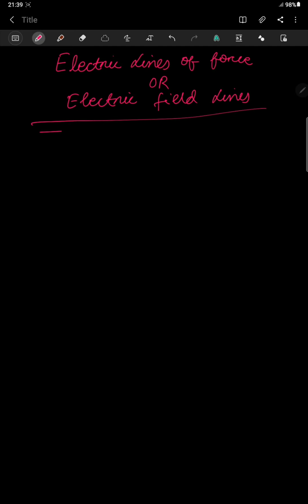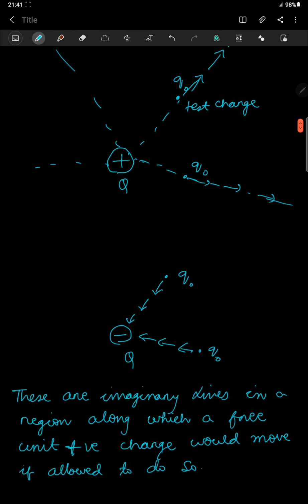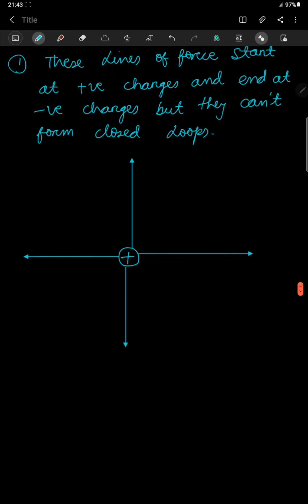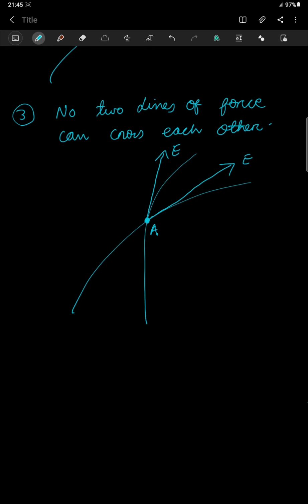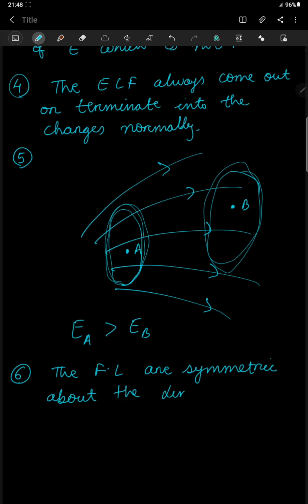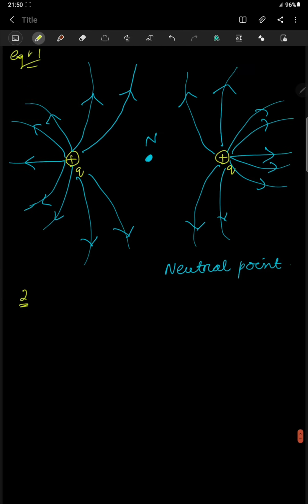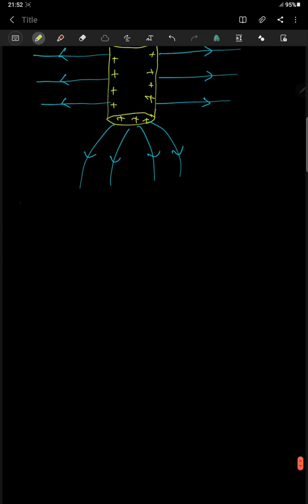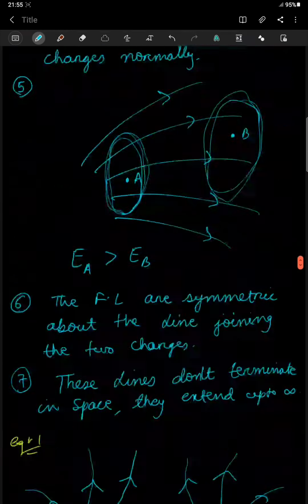electric charges and fields/electric lines of forces/class12/physics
1) Electric field lines
2) Properties of electric field lines
3) How to draw field lines for different charge configurations.